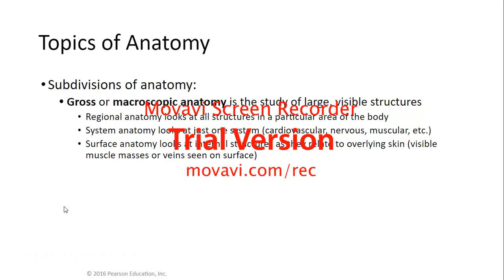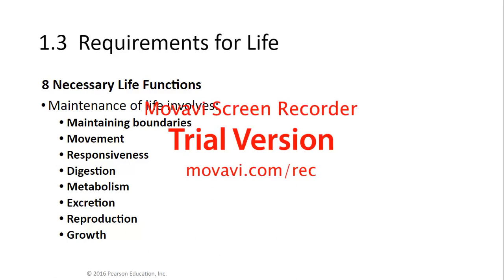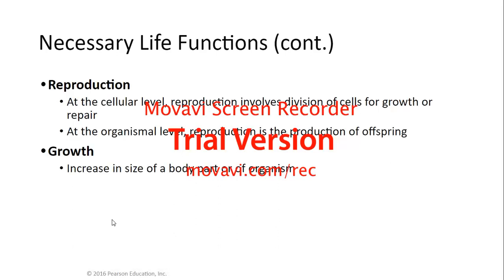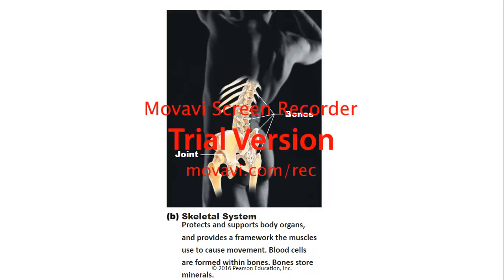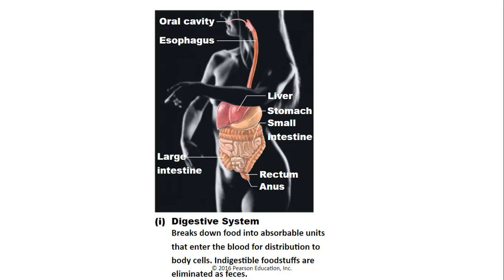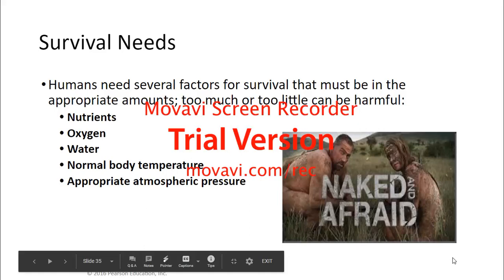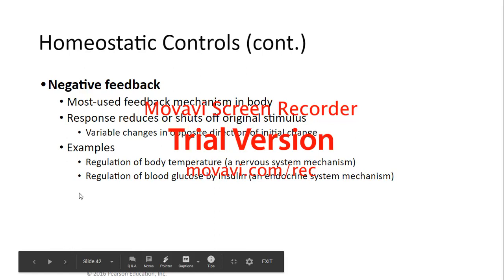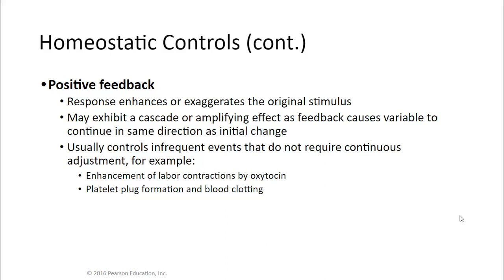Chapter 1 Part 1 Online Lecture